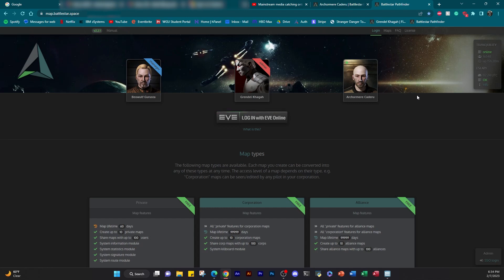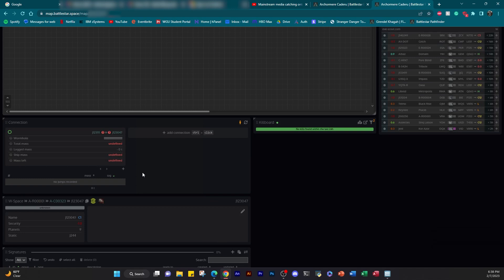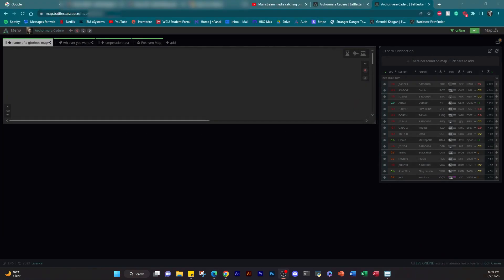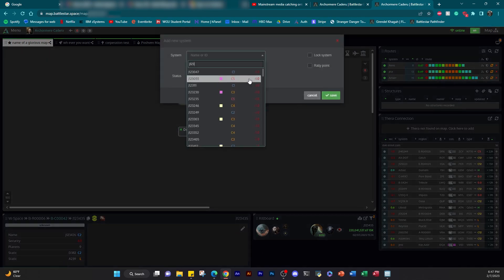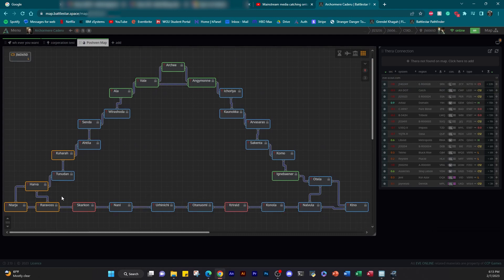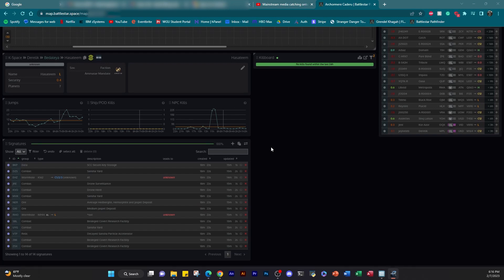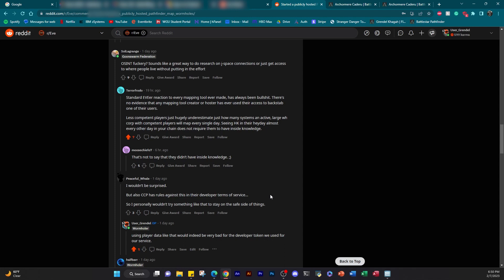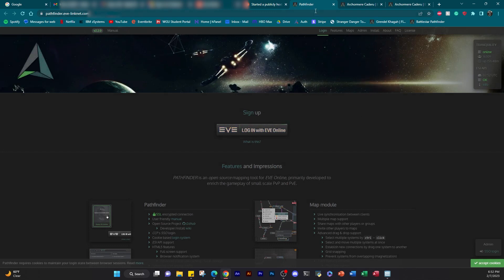How to Use and Setup Pathfinder for EVE Online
Pathfinder is a powerful tool, I hope you end up using it!
If you want to host your own check out the Git @

and if you do not want to use ours here's an alternative PF

Like the music? Here is a collection of music we use

Do you like Coffee? I do!

Want to host your own pathfinder?